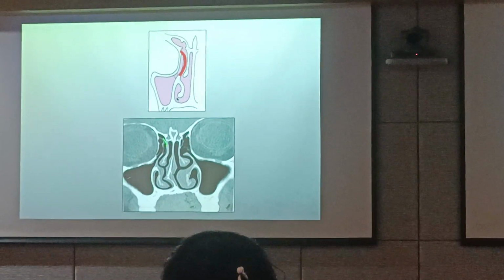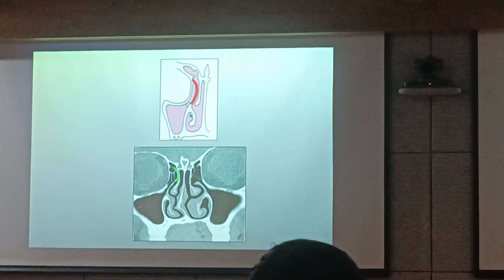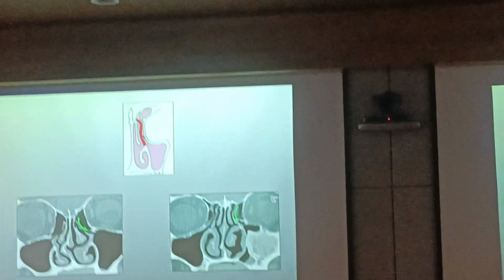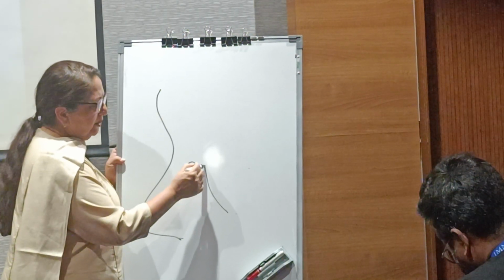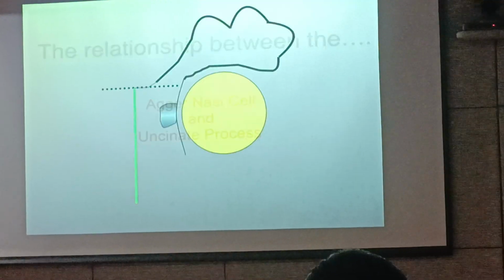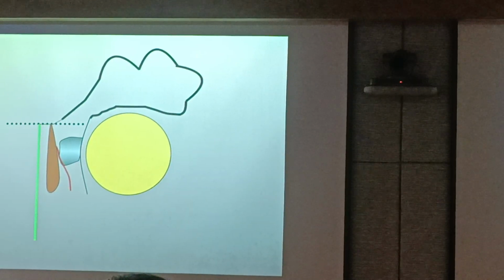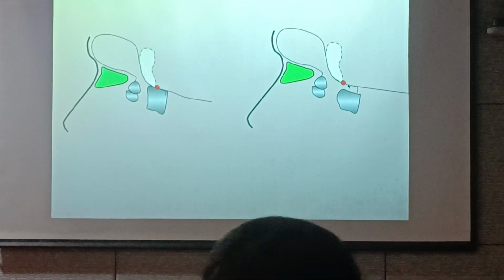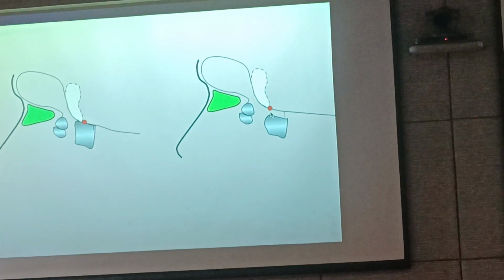Frontal Sinus Surgery Explained